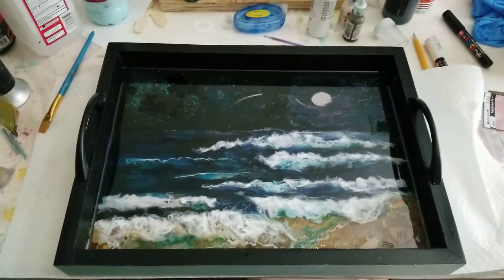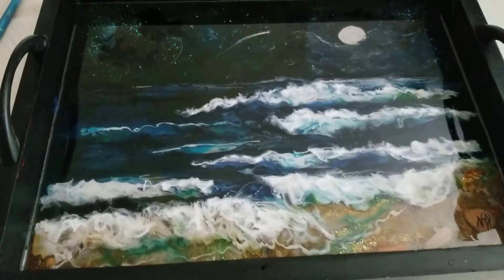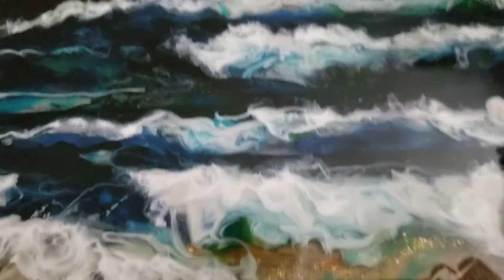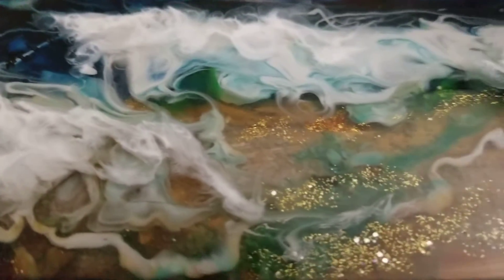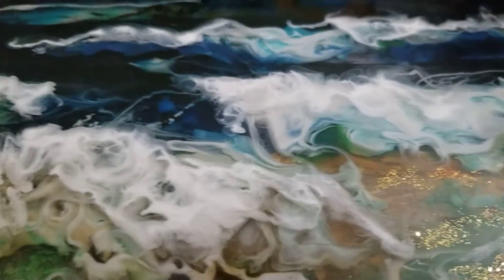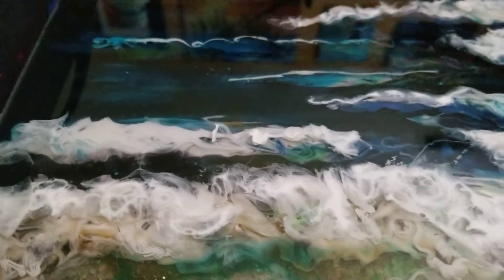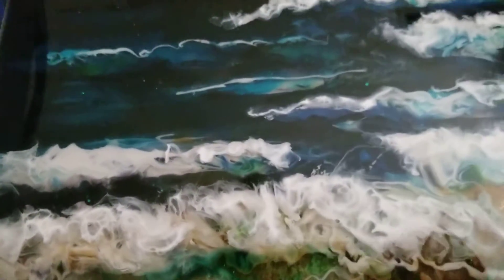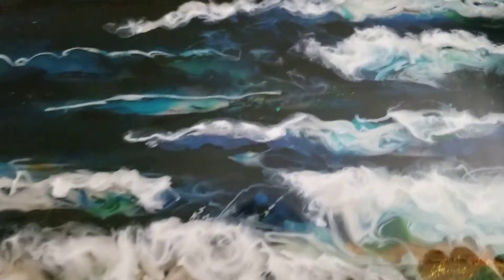#3 Night time ocean scene completed.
Finished up with a total of 3 layers of resin. Any questions, ask away.❤